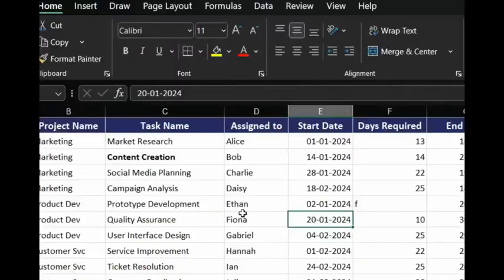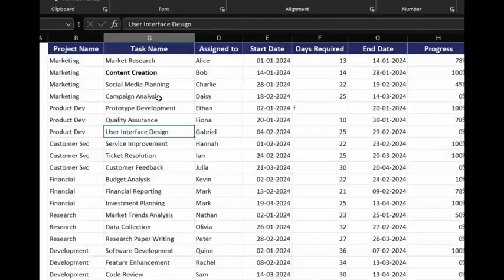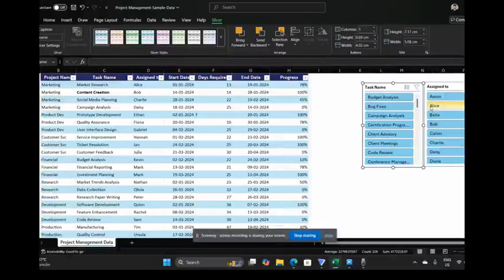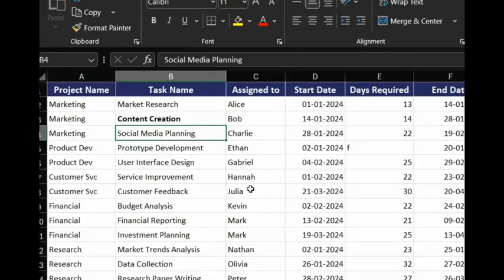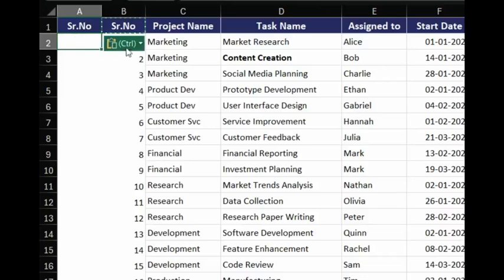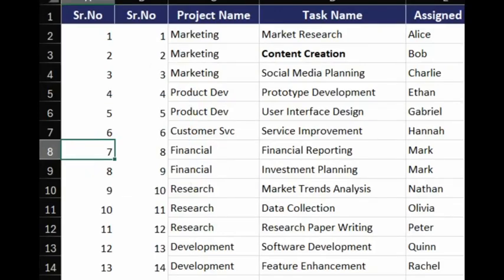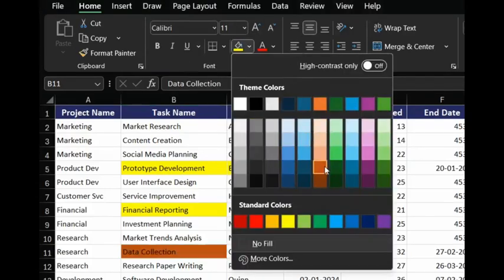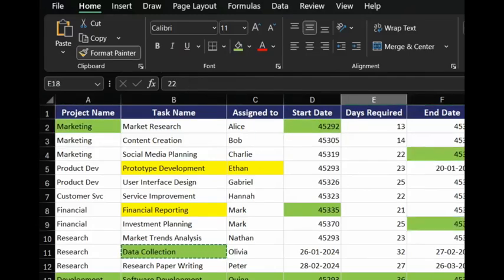3 Genius Excel Tricks to Instantly Boost Workplace Productivity!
💡 Want to work smarter, not harder? In this video, I’ll share 3 powerful Excel tricks that will skyrocket your productivity at work!

🚀 Whether you're dealing with large datasets, reports, or automation, these hacks will save you time and effort.

📊 What You’ll Learn:

✅ A hidden Excel formula that simplifies complex calculations
✅ A game-changing shortcut to navigate spreadsheets faster
✅ An automation trick to eliminate repetitive tasks

💼 Perfect for professionals, students, and anyone who uses Excel daily!

👉 Watch till the end for a BONUS TIP!